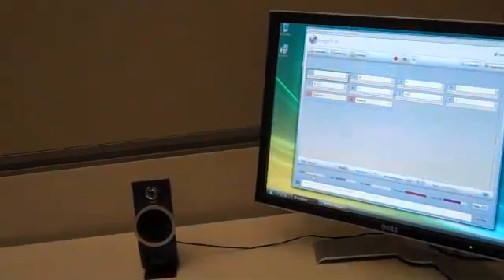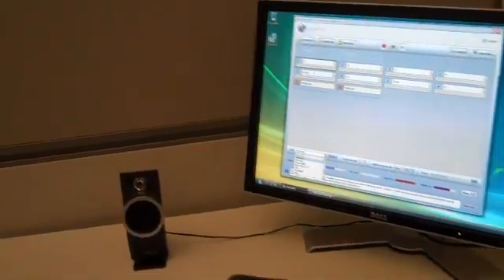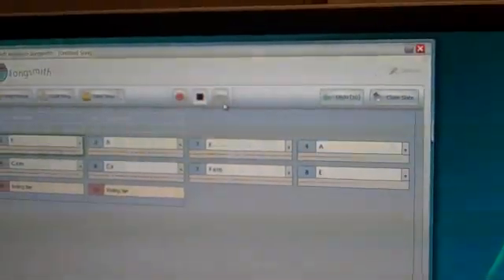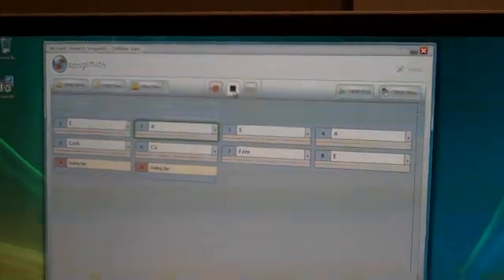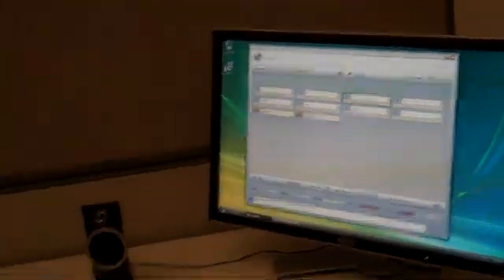Songsmith at TechFest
Microsoft's Sumit Basu shows the program, which automatically adds accompaniment to a vocal track. Check out the full report from CNET News' Ina Fried.